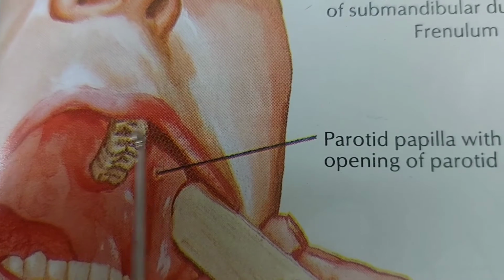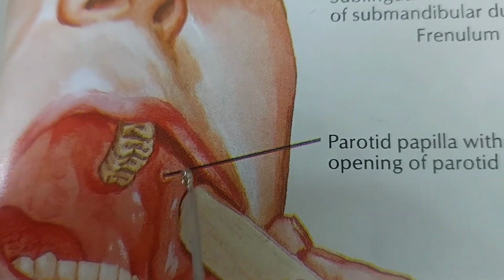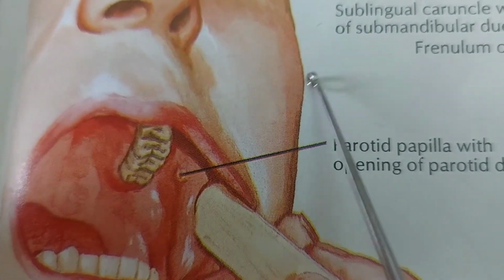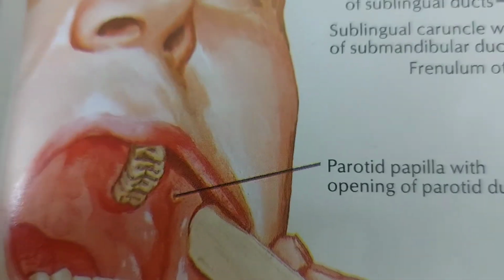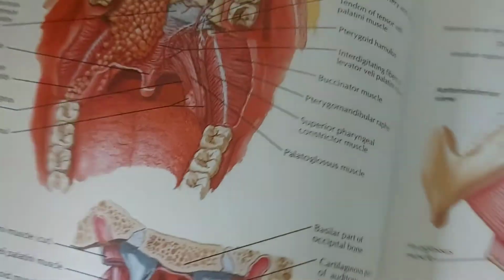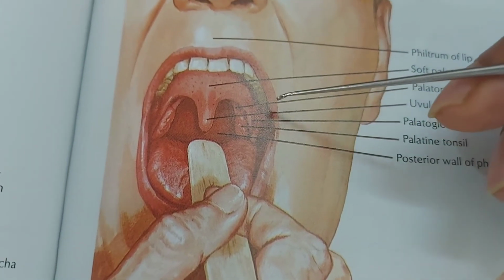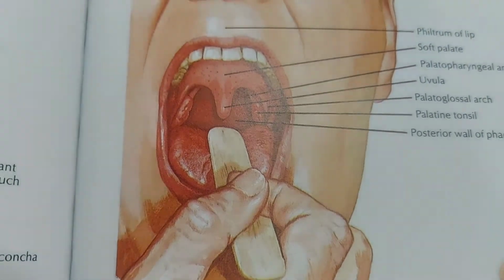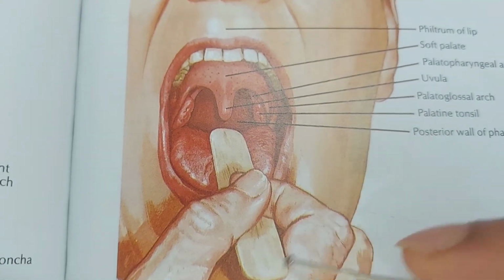introduction to anatomy of oral cavity